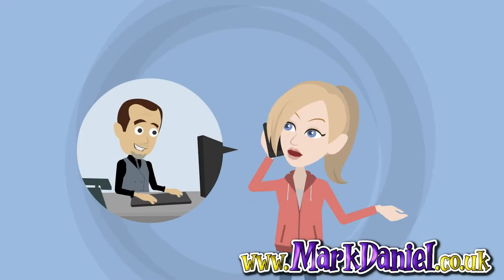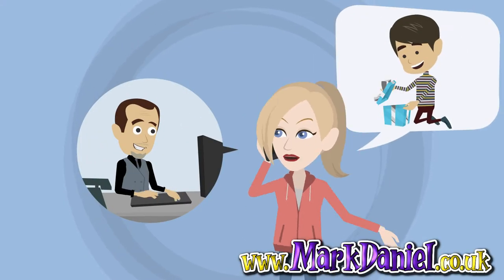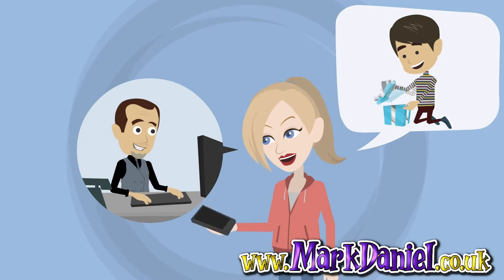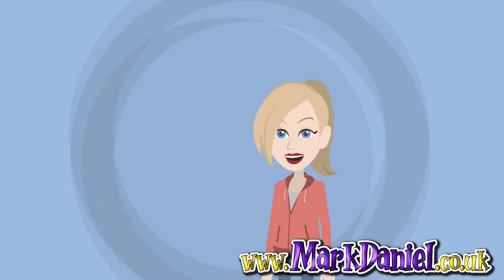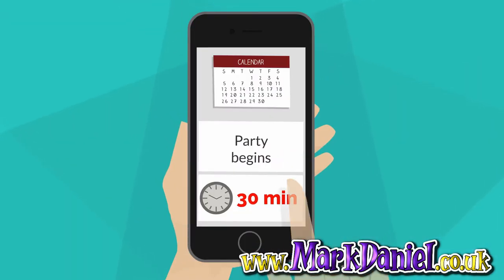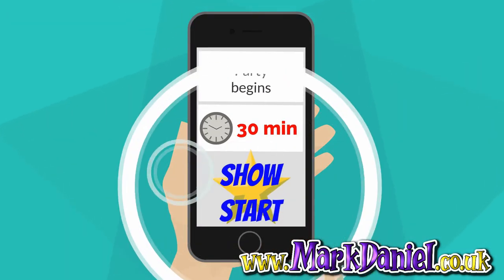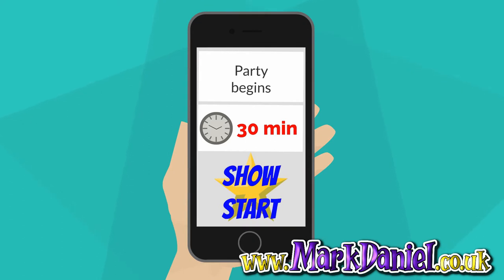Mark Daniel and Company - Preparing for a Party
Handy tips for a really successful party with Mark Daniel and Company.